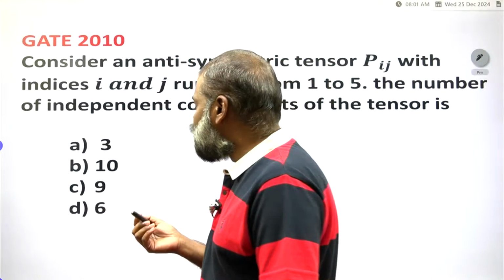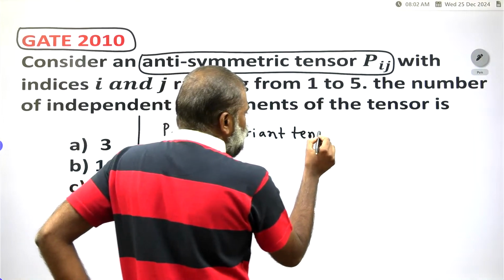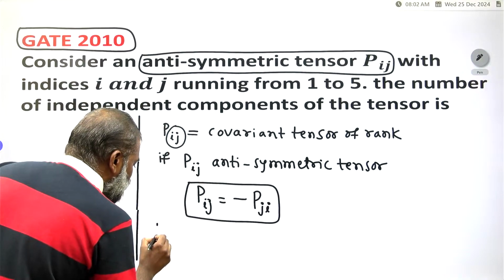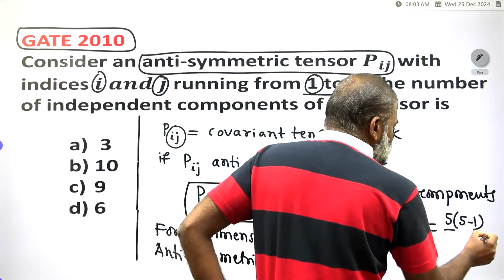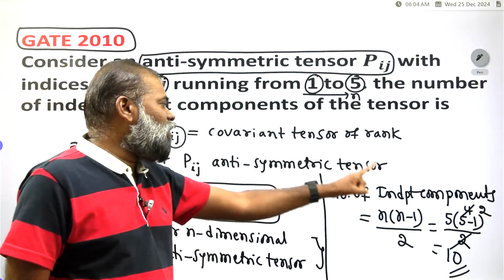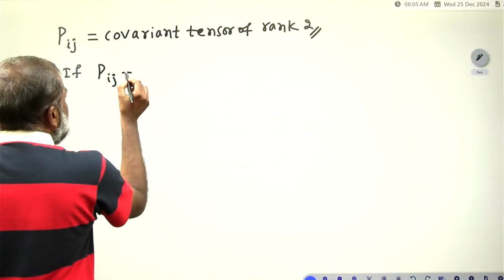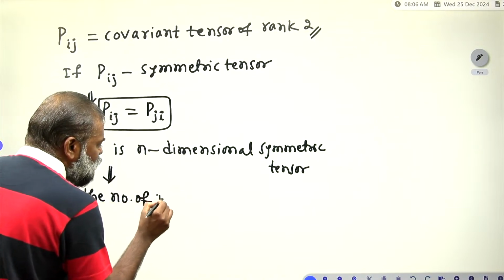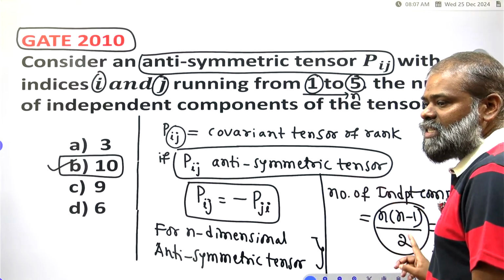42. Anti - Symmetric Tensor I Symmetric tensor CSIR I GATE I DL PHYSICS I Dr. Nagaraju Pendam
This video gives the solution technique of symmetric and anti symmetric tensors number of independent components